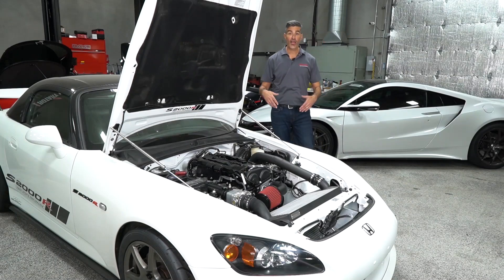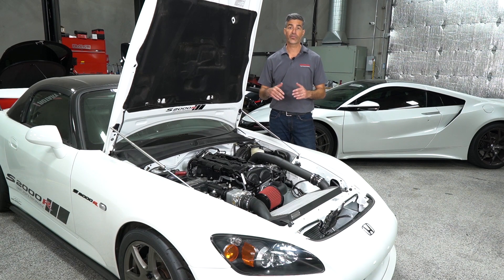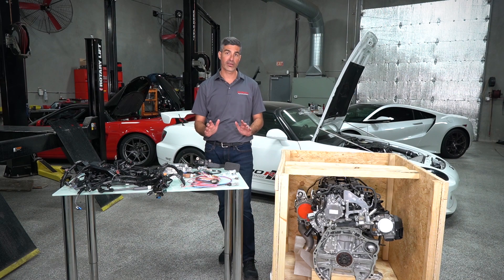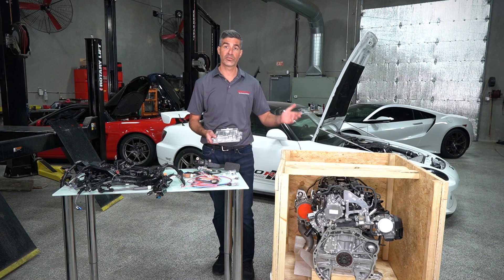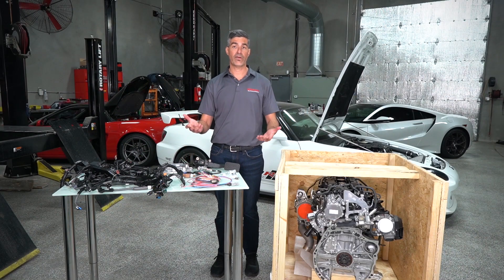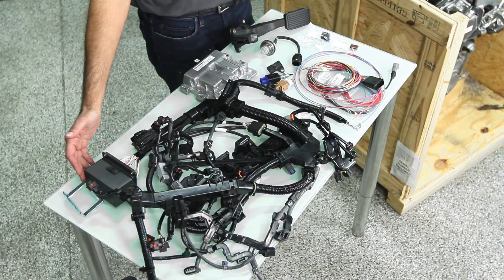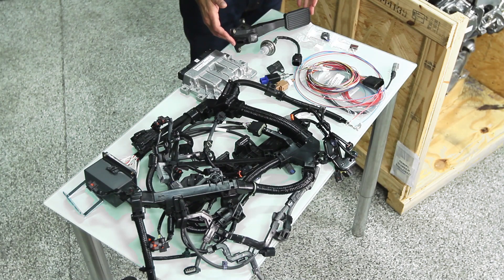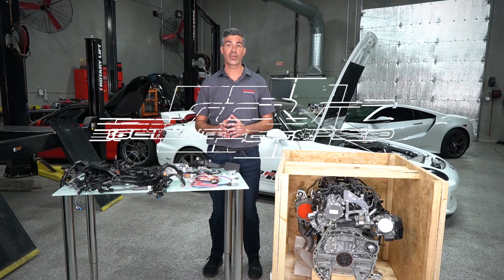Honda Performance Development K20C1 Engine Control Package Breakdown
The @HondaRacingUS Engine Control Package makes the integration of the K20C1 Crate Engine from the Civic Type R into your race chassis as simple as possible. Join ScienceofSpeed as we break down what the Engine Control Package is - and what's included.